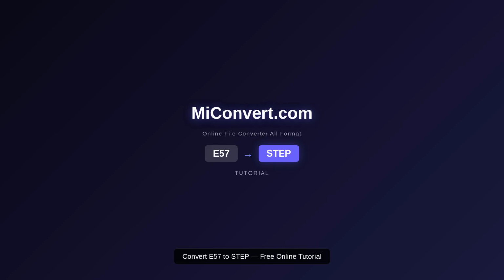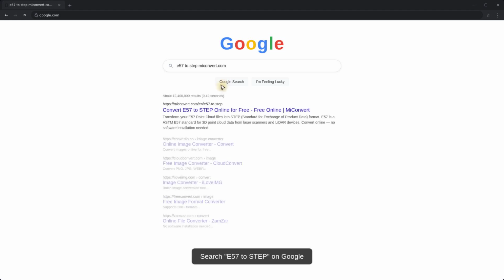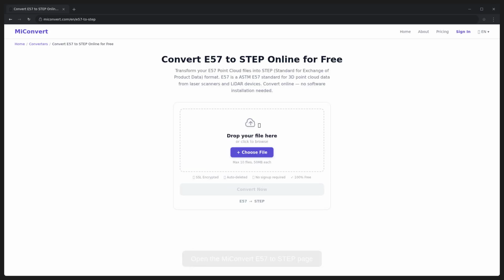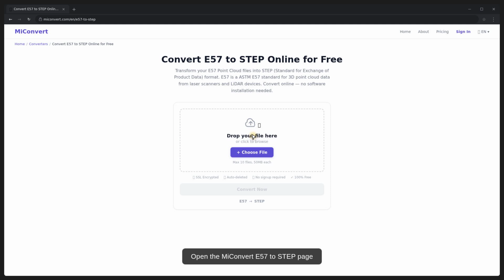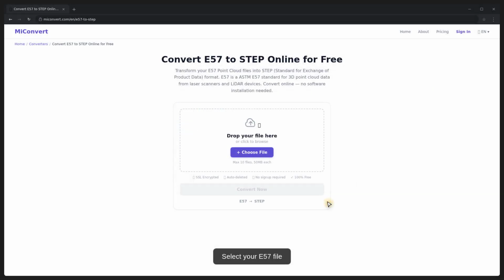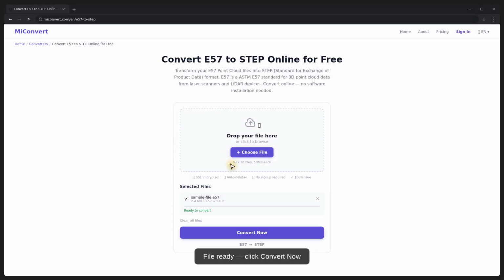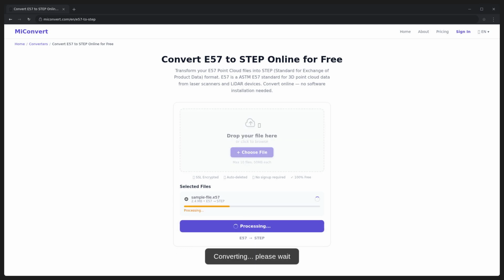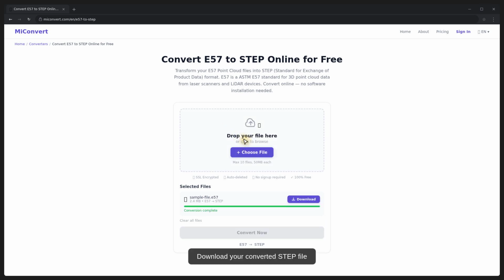Free Online Tutorial: Convert E57 Format to STEP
Changing a E57 file to STEP has never been easier! Watch this detailed guide on how to do it completely free right in your web browser.

⏳ Video segments:
0:00 - Introduction
0:06 - Searching for the MiConvert tool
0:14 - E57 to STEP conversion interface
0:20 - How to put the E57 file onto the web
0:28 - Quick convert click
0:35 - Waiting for a few seconds...
0:41 - Finished and downloading the STEP file
0:48 - Subscribe to support the channel